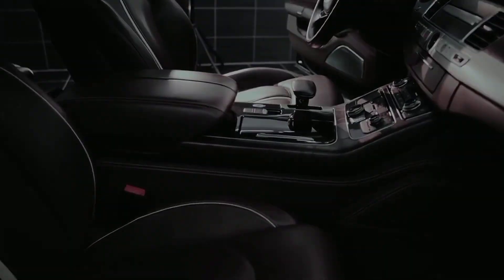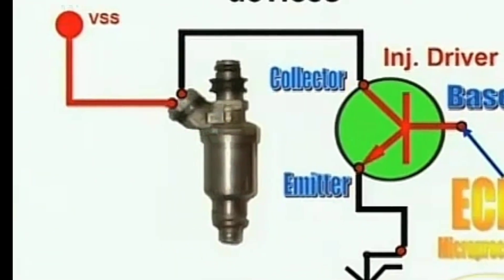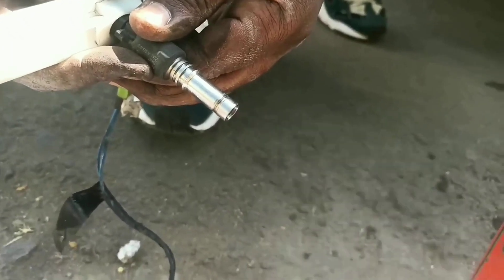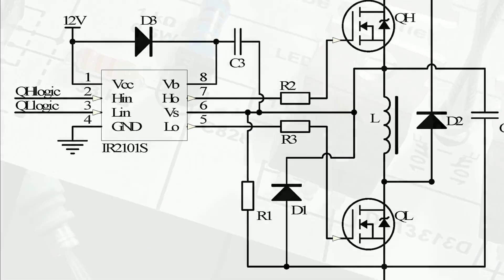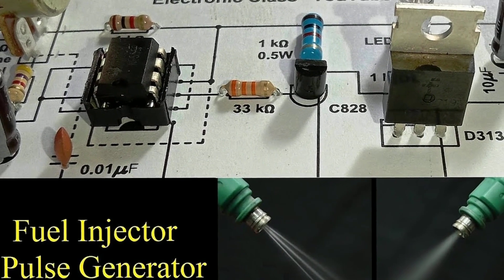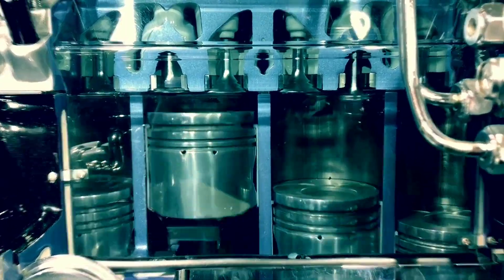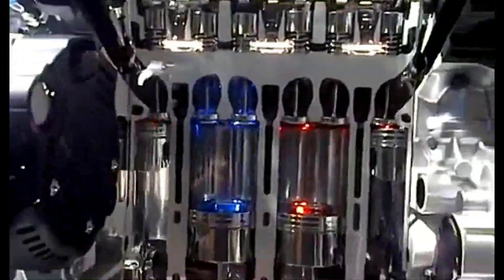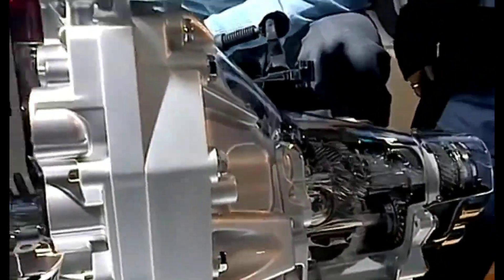P062B error code - causes and quickest solutions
In automotive engineering, the driver circuit of injectors refers to the electronic circuitry responsible for controlling the injectors in an engine's fuel delivery system.

This circuit typically includes components such as injector drivers, which are specialized circuits designed to precisely control the timing and duration of fuel injection into the engine cylinders.

The driver circuit ensures that the injectors receive the correct signals to deliver fuel in the right amount and at the right time known as atomization of fuel, optimizing engine performance, fuel efficiency, and emissions.

The P062B error code, is a diagnostic trouble code (DTC) typically indicating a problem with the fuel injector itself or problem with the driver circuit performance in a vehicle's engine control module (ECM) or powertrain control module (PCM).

In this video, we will be teaching us about the P062B error code, it symptoms, causes and how we have fixed them in the past.